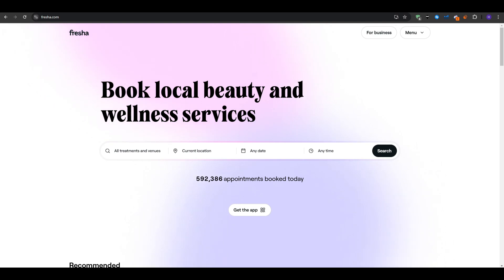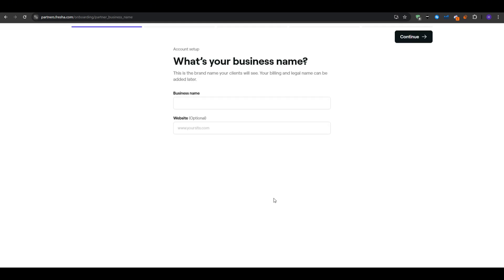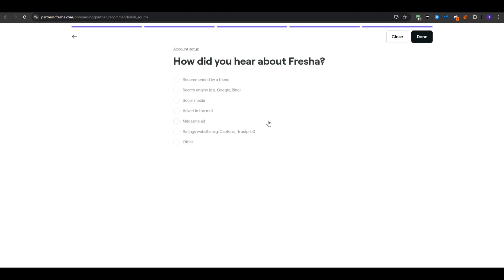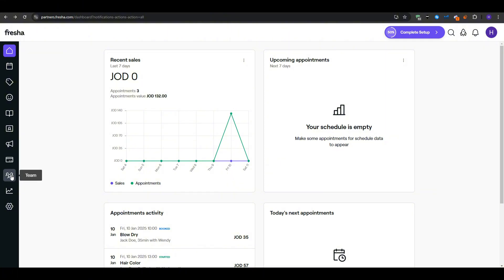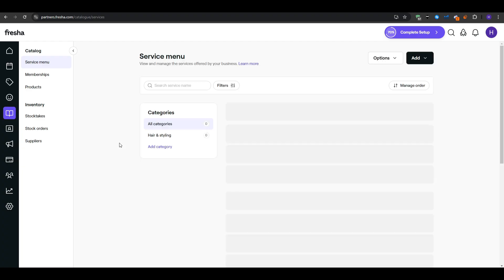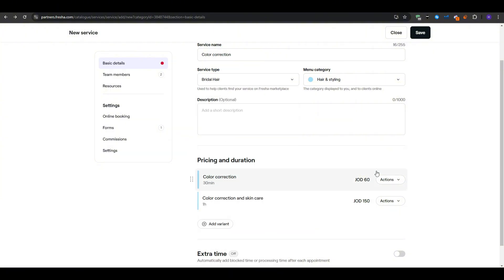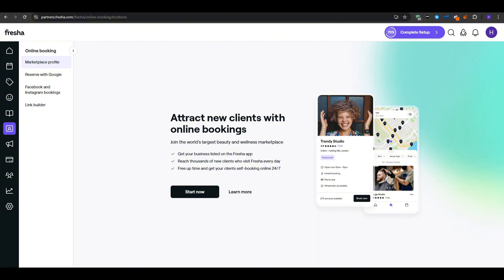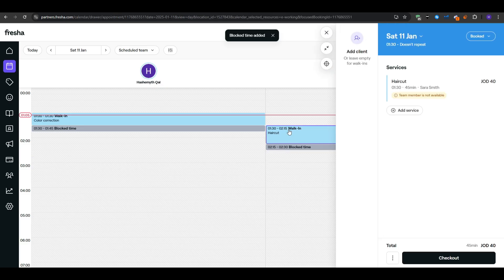How To Use Fresha Booking System (2026 Tutorial)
In this video I'll show you how to use the Fresha Booking System.

So if you want to start using Fresha as the booking system for your business, then this is the perfect tutorial for you!